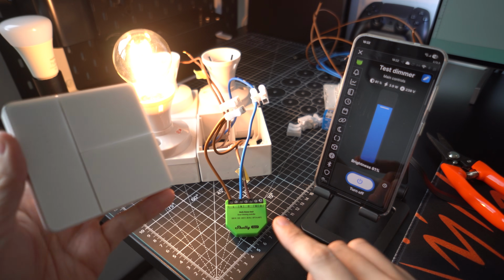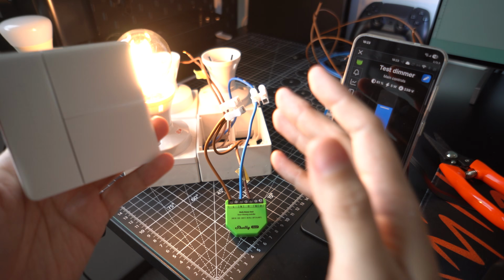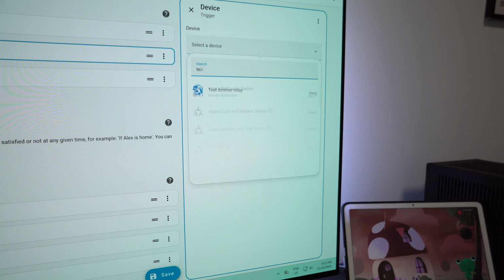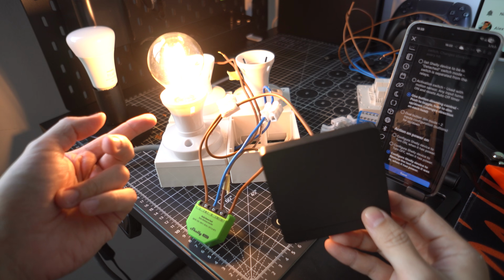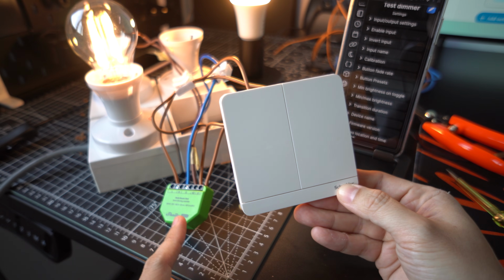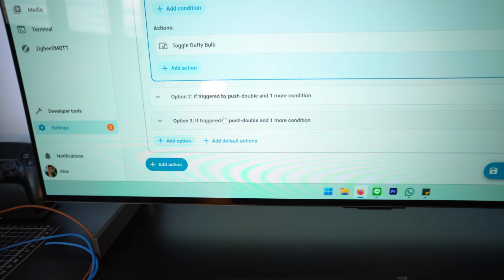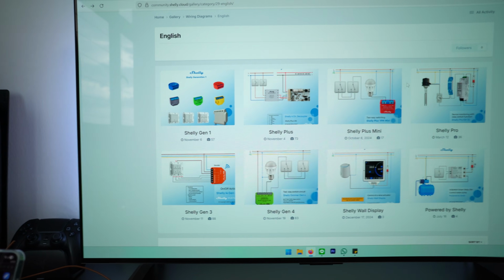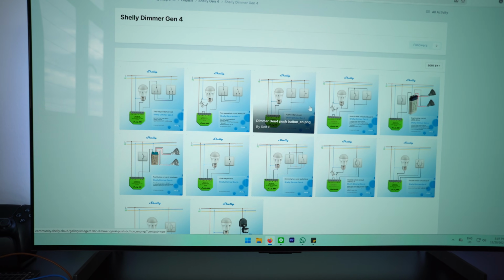WATCH THIS about Shelly relay (feat. Sol Luminaire)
Here is a quick guide with demo to show you what the Shelly relay is able to do especially with conventional switches.